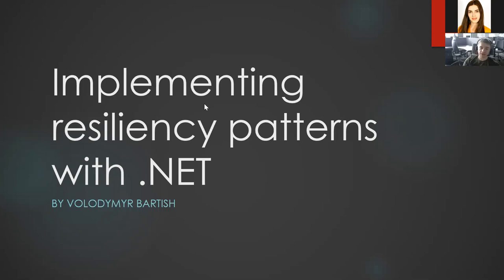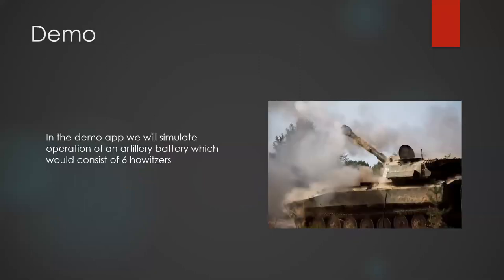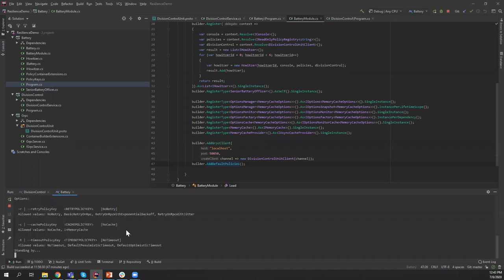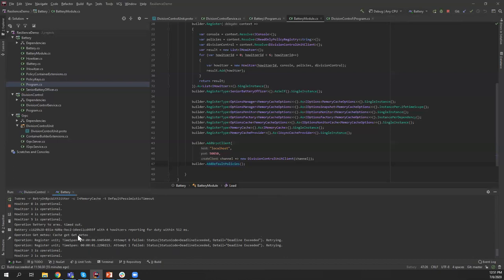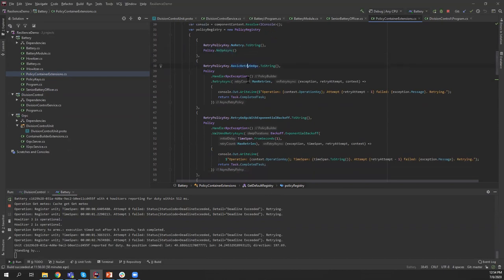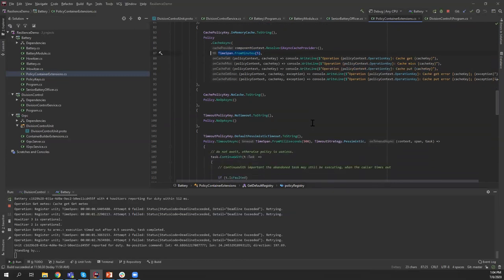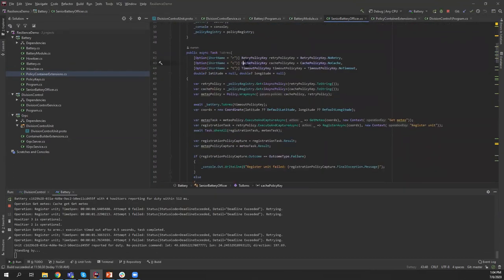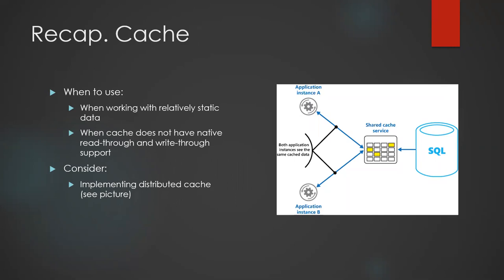Implementing resiliency patterns with .Net by Volodymyr Bartish (Eng)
Have you ever been in a situation when an outage or under performance of one of the system components or dependencies led to a disaster? How about an unacceptable user experience? Have you ever considered if your system could've provided better experience back then? Have you ever spent hours or even days to handle fault scenarios in your applications? I bet you had! This is another reason why we should always plan for faults. All of the distributed systems work in partially faulted state for a significant amount of time, and we discussed how we as .Net devs can make our applications more resilient in this talk. We've covered main application resilience patterns with some simple examples built with Polly and Polly-Contrib nugets. Learn more about Retry, Timeout, Fallback, Cache, Circuit Breaker and Bulkhead Isolation patterns by watching this talk.